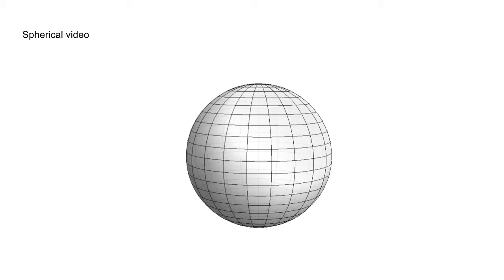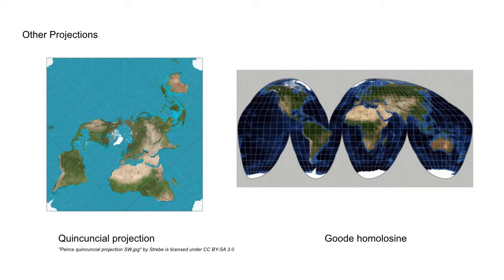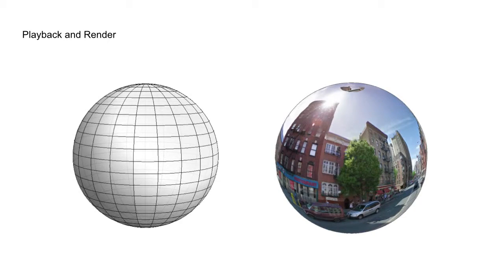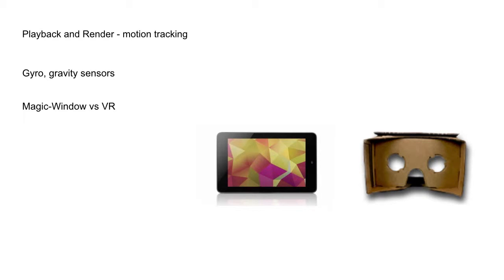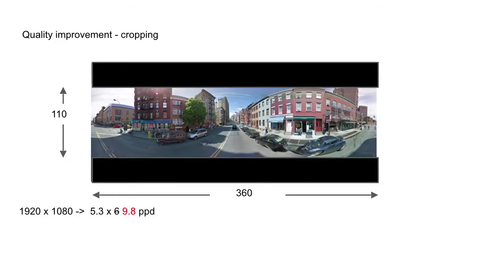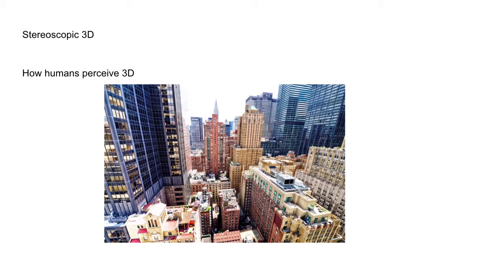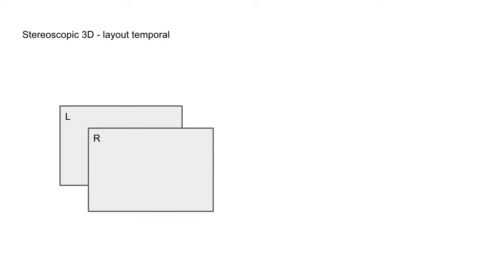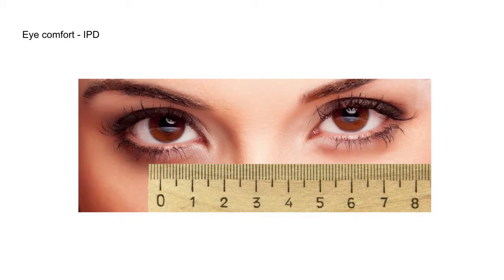Implementing 3d video on YouTube with Anjali Wheeler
YouTube Tech Lead Anjali Wheeler demonstrates how 360 video is implemented on YouTube. Anjali appeared at the Inaugural Silicon Valley Video Producers MeetUp in September, 2015.